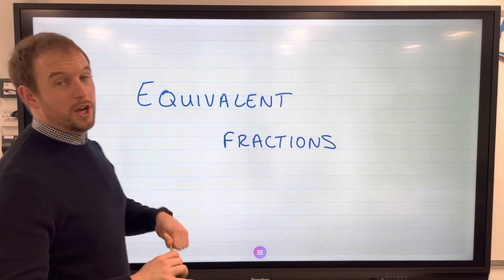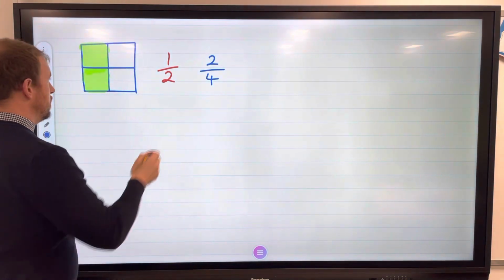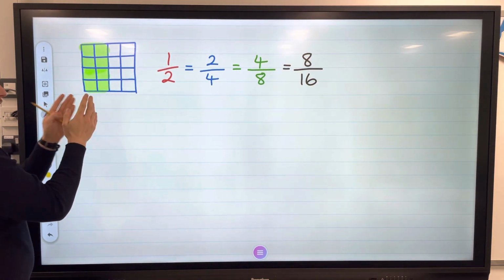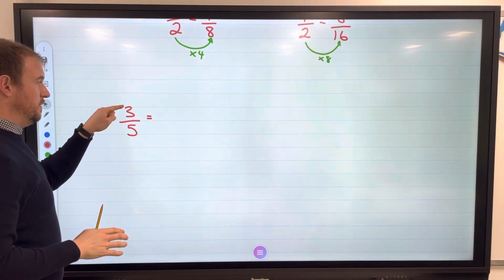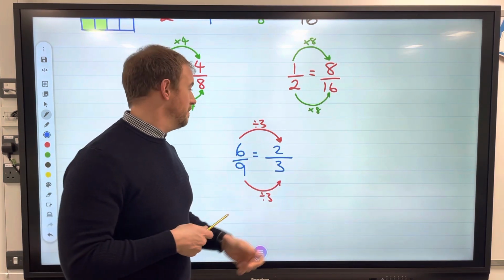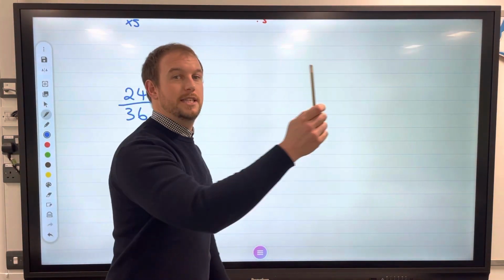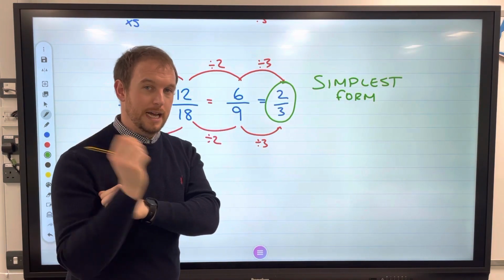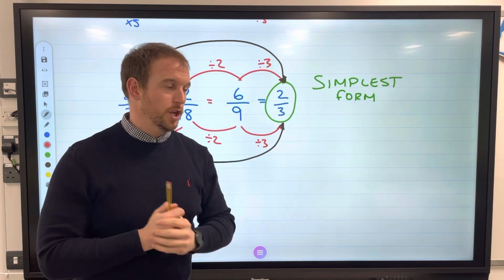GCSE Maths - Equivalent Fractions